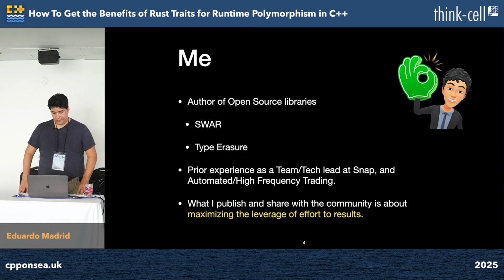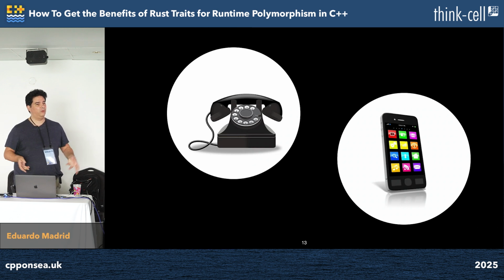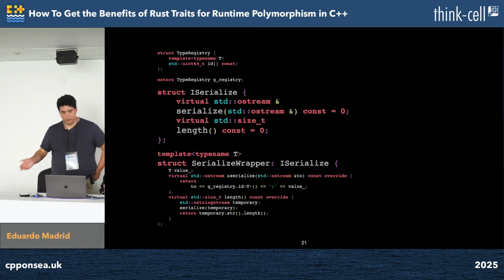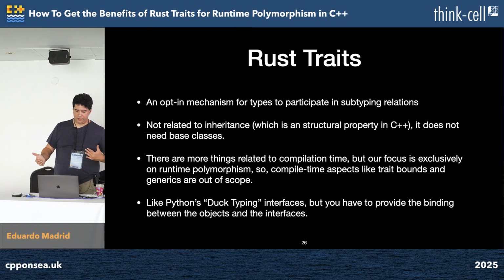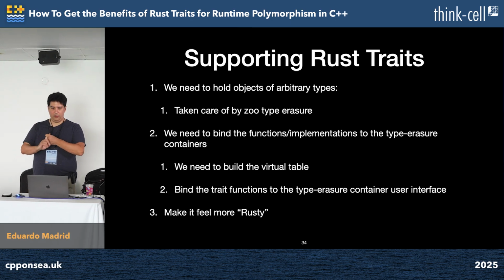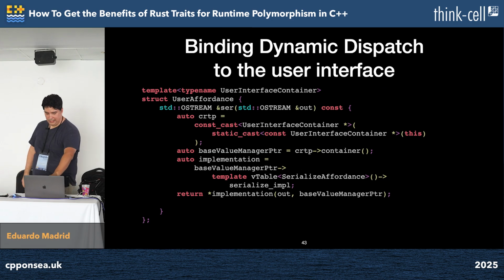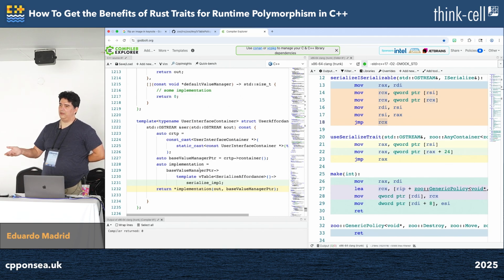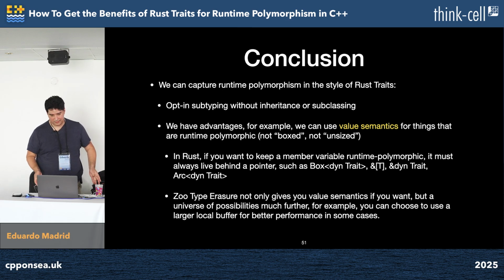Rust Traits In C++ - Eduardo Madrid - C++ on Sea 2025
The traditional mechanism of runtime polymorphism, in C++, is inheritance and virtual overrides, however, this mechanism requires strong commitment, including the intrusive nature of inheritance, which might be inadequate in many situations, and actually, Rust Traits are a very useful way to approach the needs of runtime polymorphism for many scenarios. Let's learn that and see if we can benefit from it natively in C++.

C++ is such an expressive language that we can incorporate a central feature of another language, Rust Traits, with just about optimal performance that may be even better than that of the normal mechanism in C++ and its native expression in Rust.

In this presentation we will start with C++ and a type erasure library to show step by step how we can transform it into the functional equivalent of Rust Traits

Eduardo Madrid

Generic Programming practitioner. Worked as team leader or tech leader at automated trading firms, the maker of Snapchat, consulting. Author of the zoo libraries, including Type Erasure and SWAR.